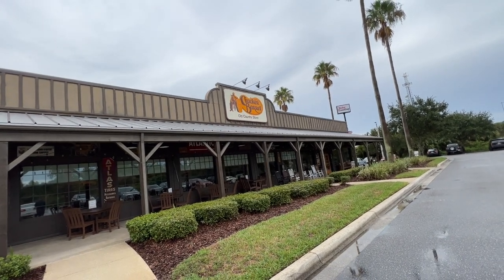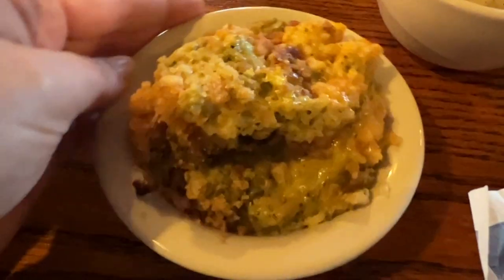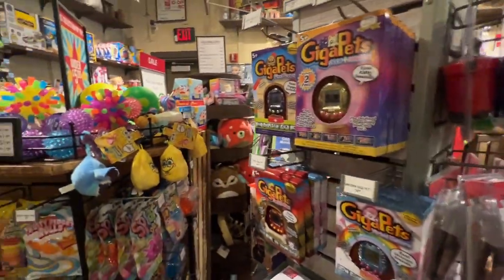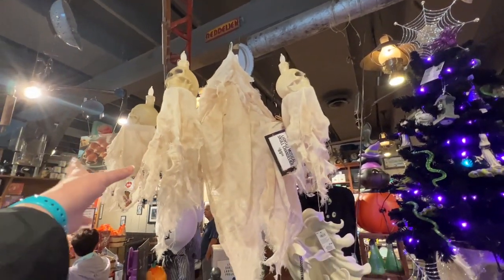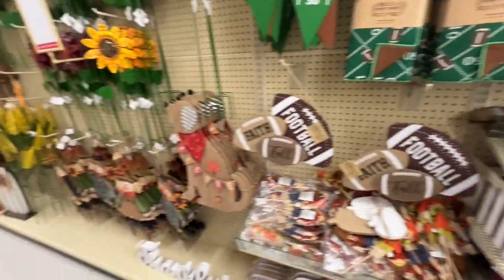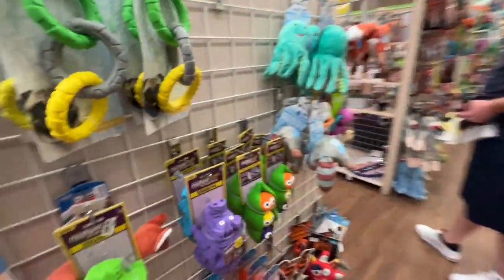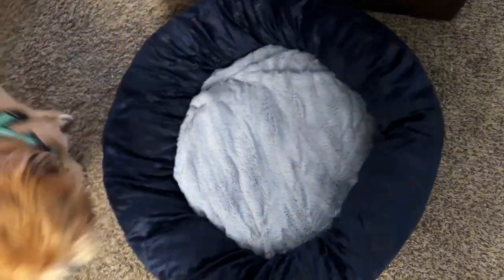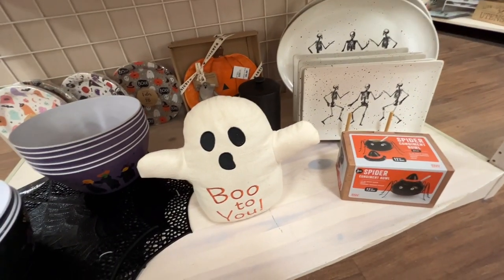Cracker Barrel NEW Fall Menu | Old Country Store & Hobby Lobby Halloween Finds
For lunch we are headed to the Cracker Barrel to see what is new on the Fall Menu for 2023! Since we moved to Florida I haven’t had my fried chicken fix so today is the day!! We also explore the Old Country Store for the unique candy and fun Halloween finds. Afterward, we decided to stop by Hobby Lobby & Bealls for more spooky finds for our new apartment! We end the video with our shopping haul!